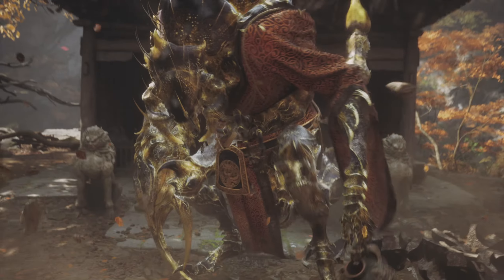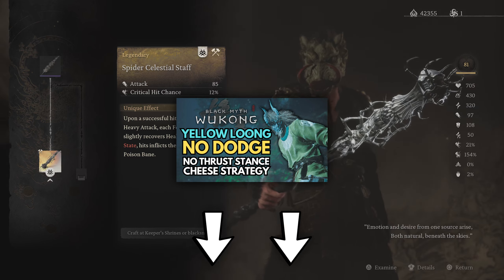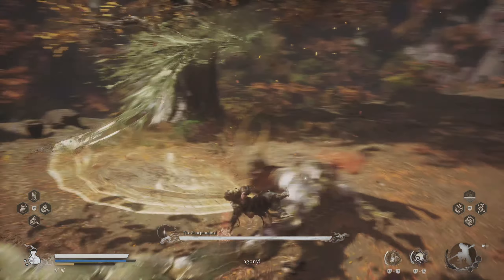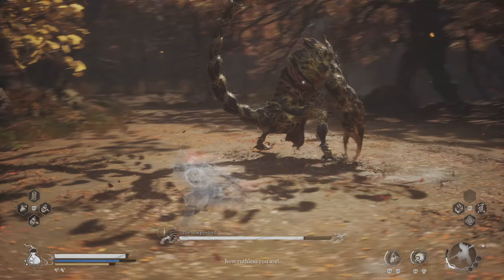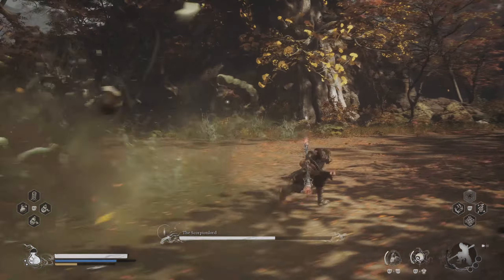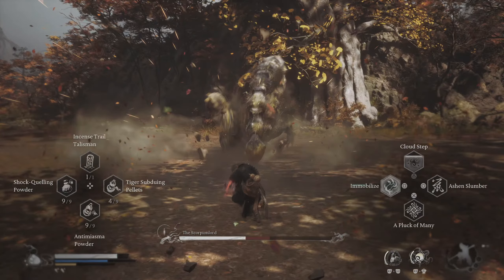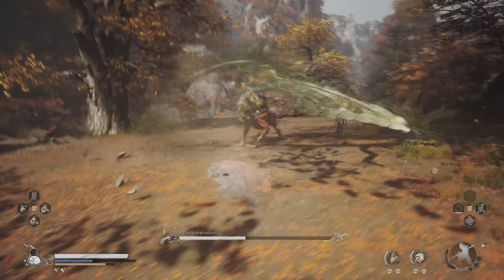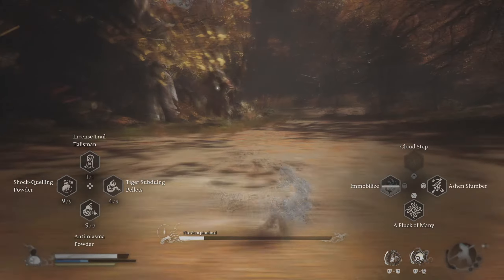How to beat Scorpionlord without dodging in Black Myth Wukong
No need to learn how to dodge his movements. Use this cheese strategy to defeat Scorpionlord in Chapter 4 the quick and easy way.

0:00 - Intro
0:05 - Setup
0:17 - Fight Start